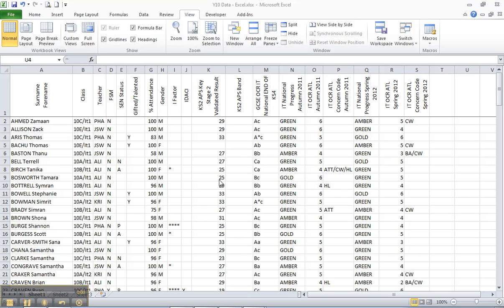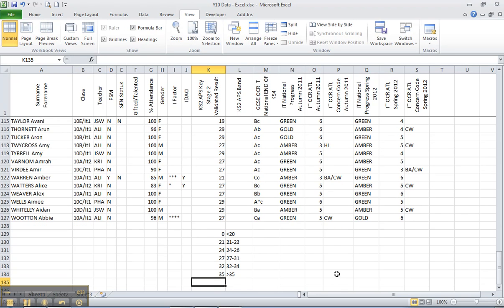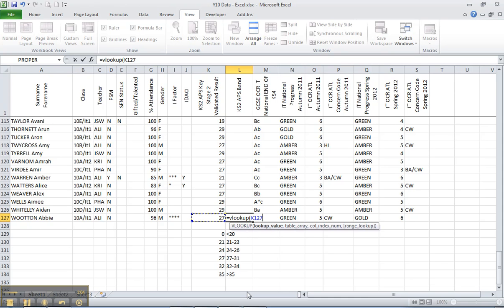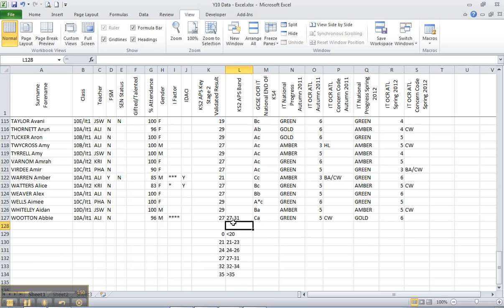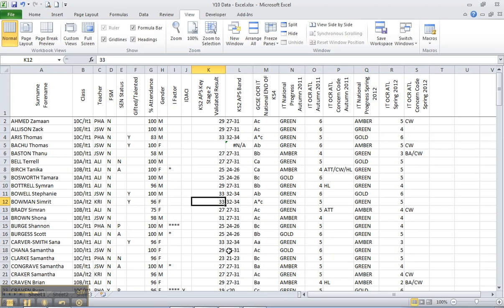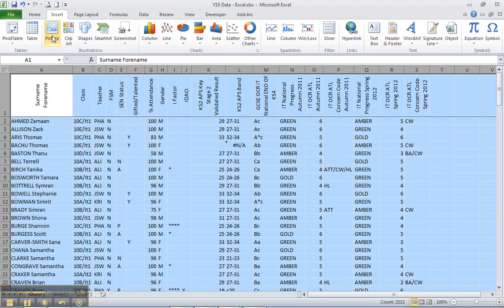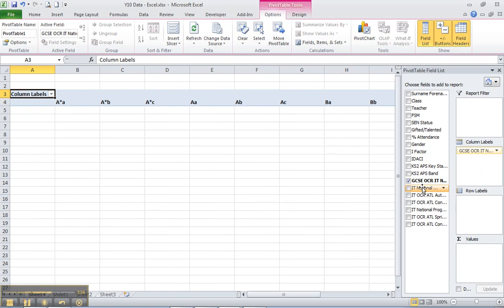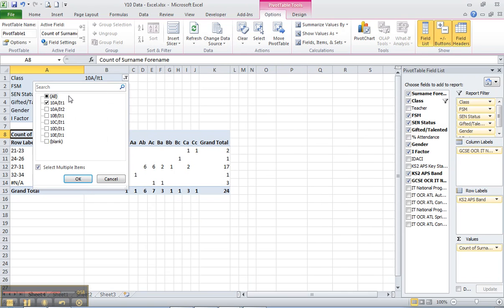ATL and Progress Data - VLookUp and Pivot table (part 1)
Aspiring Leaders - Analysing data.  Setting up groups for data using a VLookup